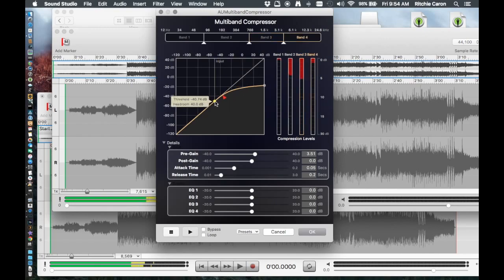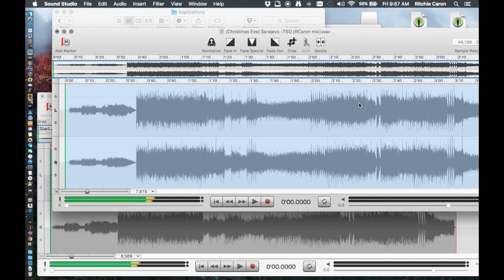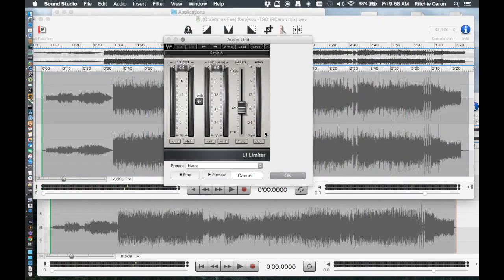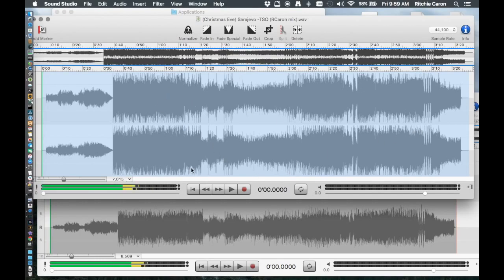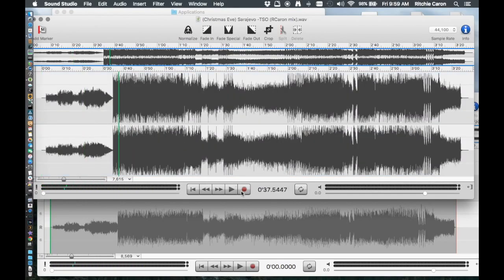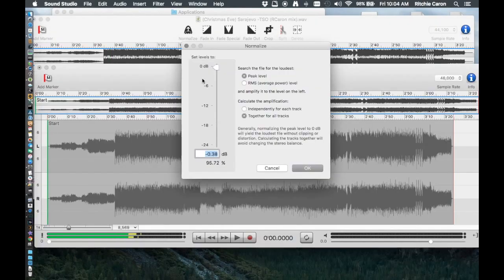Easy Mastering with Apple's AU Multiband Compressor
Audio technology at Apple Computers was highly developed before the iTunes and intel changed the focus from a professional content producer to consumer in the second half of the the last decade...
The Audio Units when introduced whith core audio where instantly professional and possible the pinnacle as the set has remained unchanged and still hold up and surpasses many current plugins available.. Check out this video and see how easy it is to make professional masters in seconds using the default Audio Unit Plugins that are preinstalled in most macs